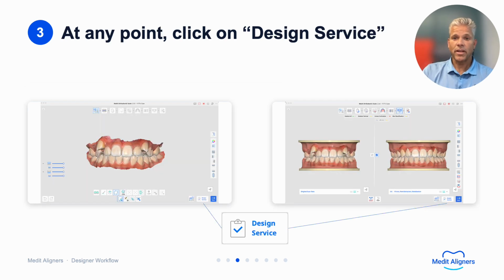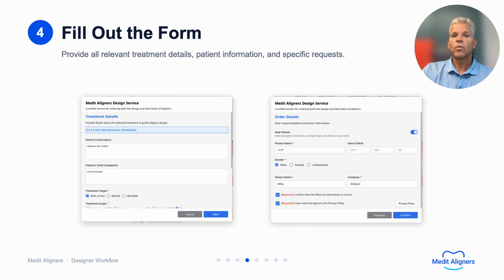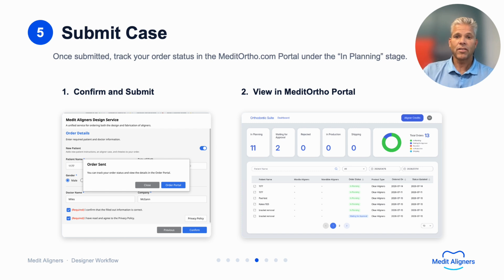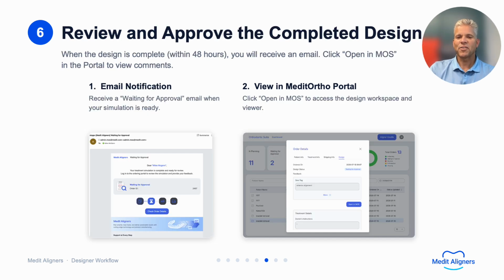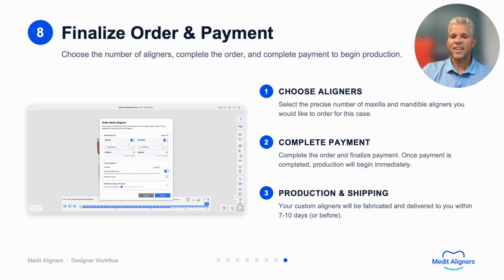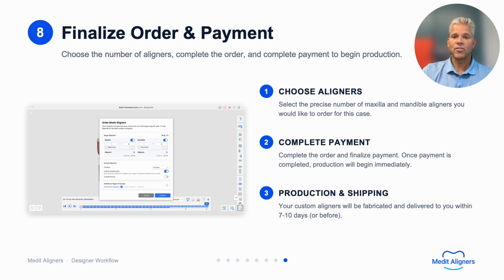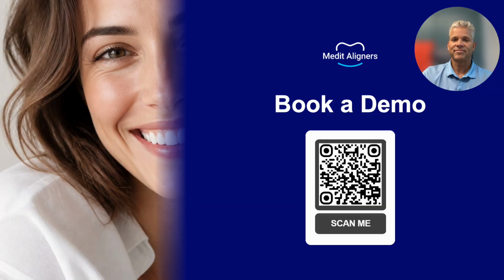MOS Tutorial – Designer Workflow Guide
Availability may vary by region. Supported versions and feature availability are subject to local release schedules.
To learn more about Medit Orthodontic Suite and Medit Aligners,